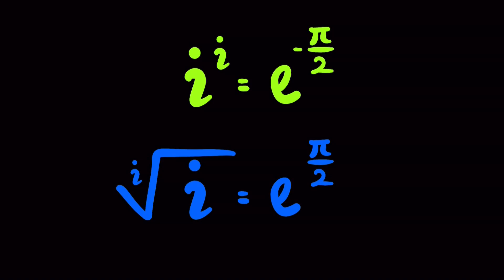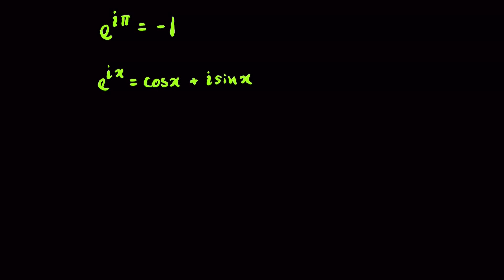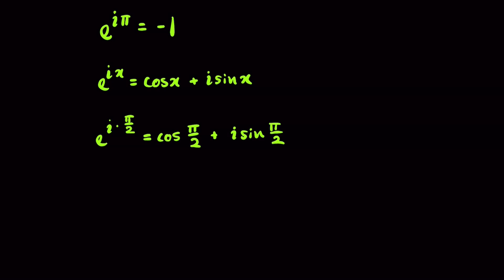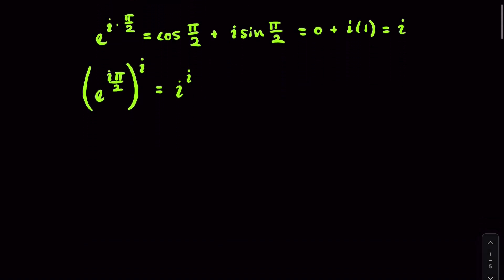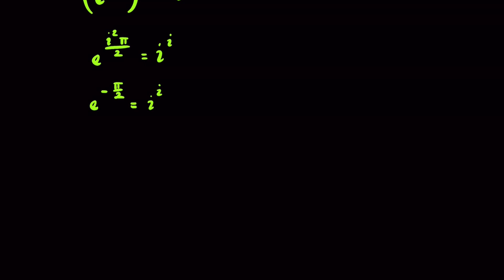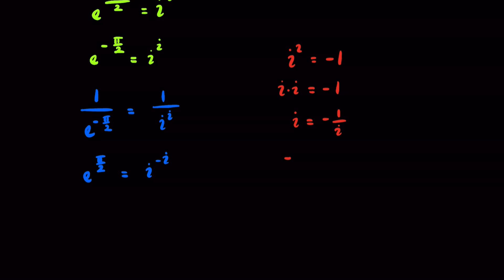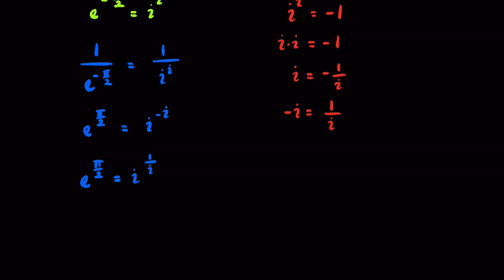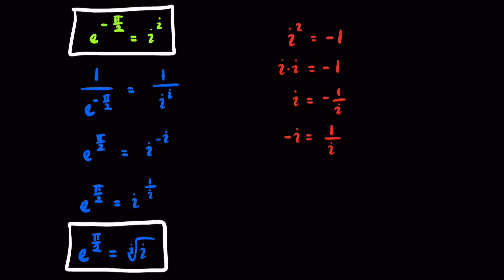A Real Result To An Imaginary Inquiry: iⁱ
This video examines a very mind-boggling result from Euler's formula. I hope you all enjoy :)